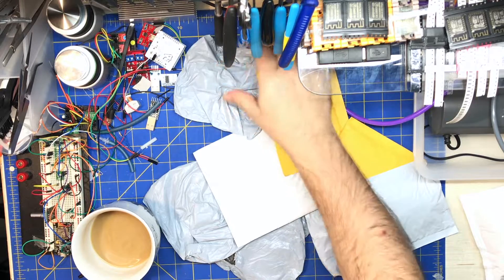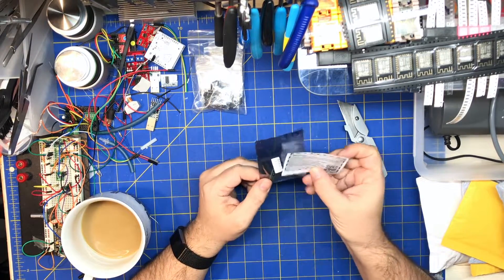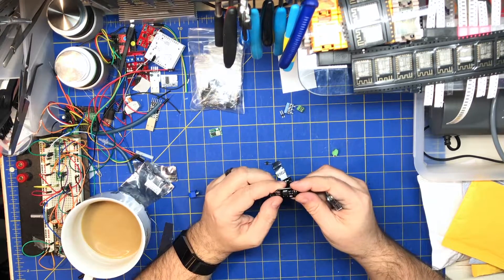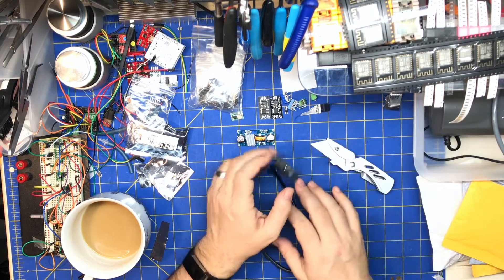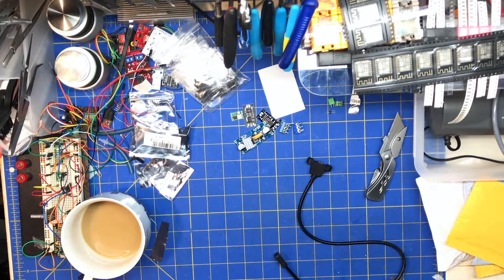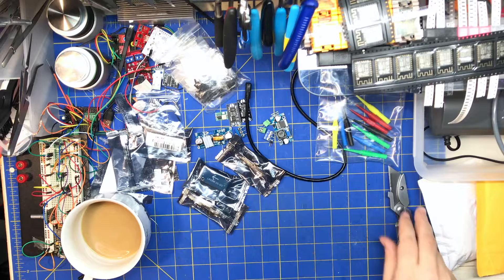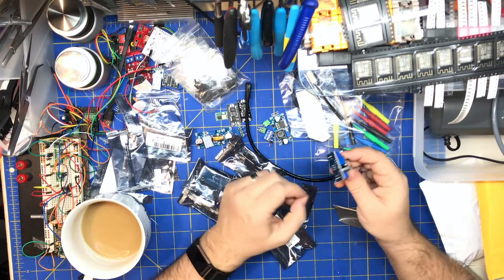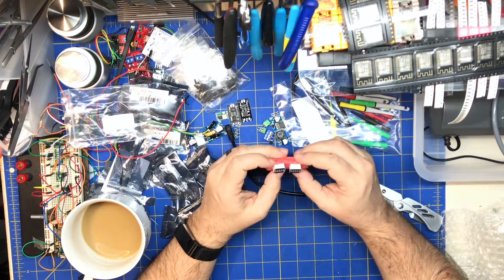Mailbag #70 05-2020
Mailbag #70
(Recorded in December)

FR120N LR7843 AOD4184 D4184 isolated mosfet mos tube fet module TSECUSXI
$1.09

320PCS M2 M2.5 M3 Machine Screw Set for Laptop Keyboard Hard Disk Motherboard
$3.99

2pcs NEW LED Red Bargraph 5 Segment LED Display 5 LED Bar Display
$.99

Insulation Piercing Needle Non-Destructive Test Probe Tool for Multimeter
$4.99

4PCS 4 Colors 0.7mm Piercing Needle Probe Pin Test Probes Mini Wire Piercer BE
$4.19

DC-DC Buck Converter Voltage Regulator Step Down Module 5A 4.0V~38V to 1.25V~36V
$1.44

Supper Mini 3A DC-DC 3V 5V 16V Converter Step Down buck Power Supply BBC
$.70

High Quality LM317 DC-DC Converter Buck Power Module Adjustable Linear Regulator
$.70

2XLM2596 DC-DC Adjustable Buck Converter Step Down Power Supply Module 1.23-30V
$1.40

KSD9700 Temperature Switch Thermal Protector Thermostat Normally Closed / Open
$.70

Mini USB Male to Female connector Adapter extend Cable With Panel Mount Hole
$1.19